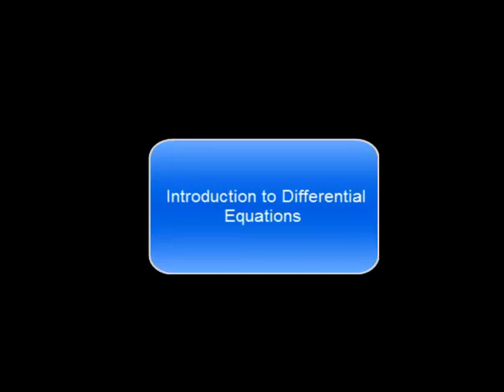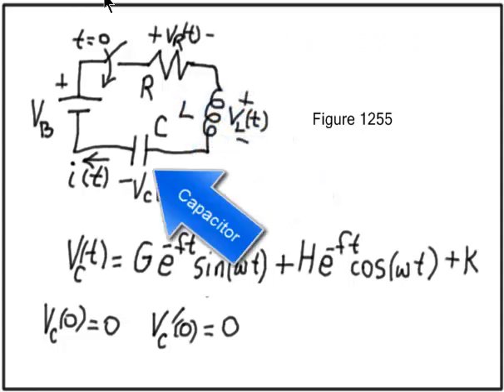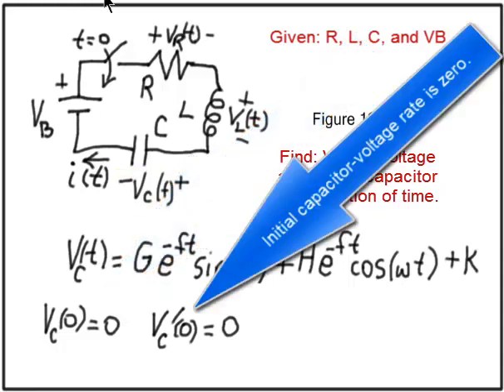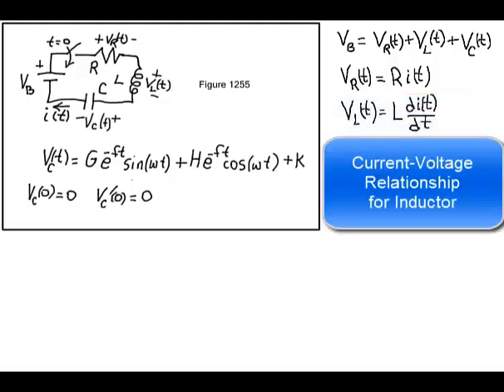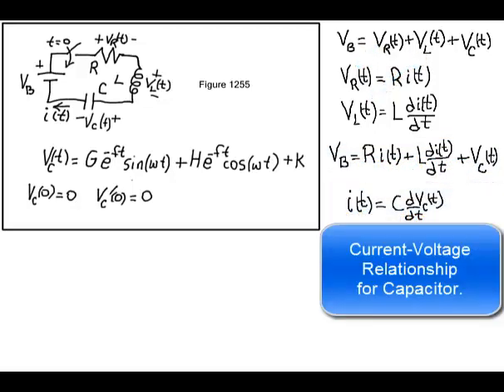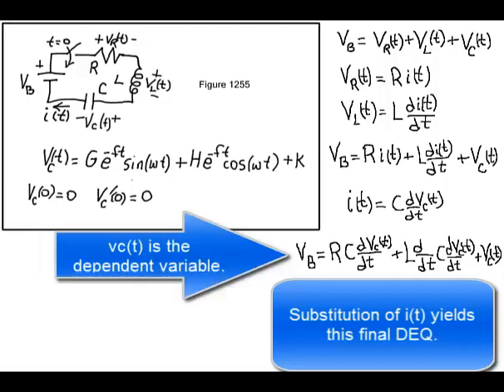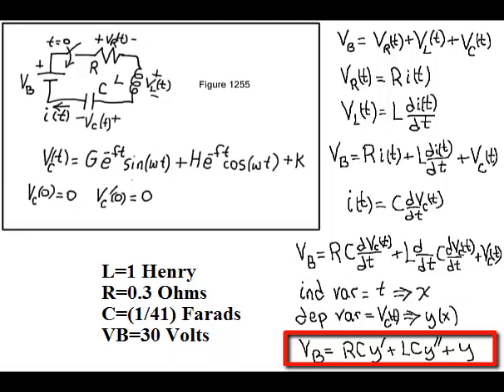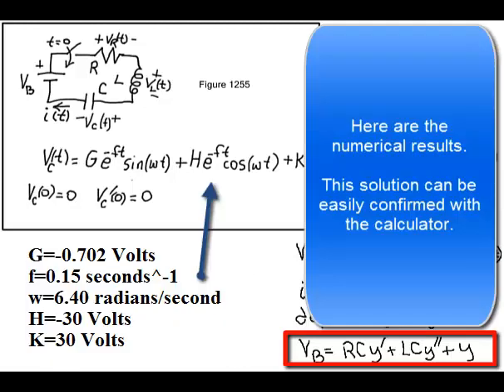L30029 - Differential Equations Intro with Electrical Example